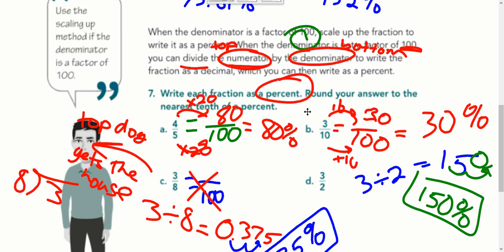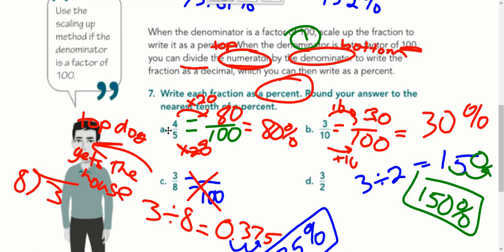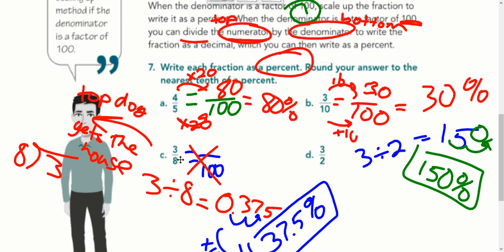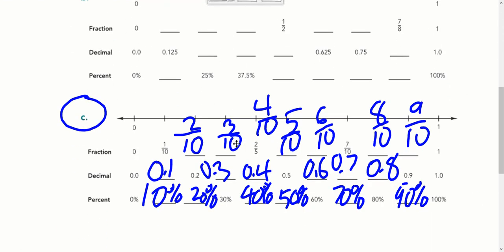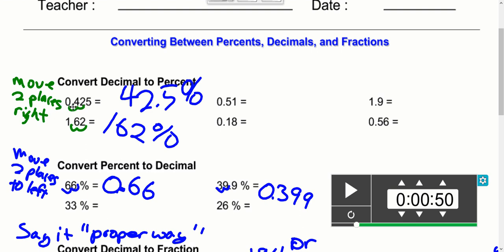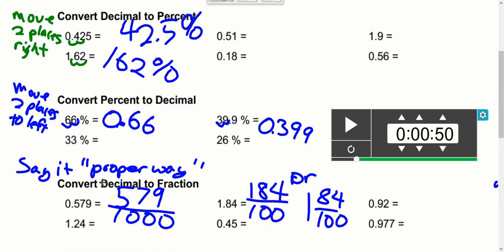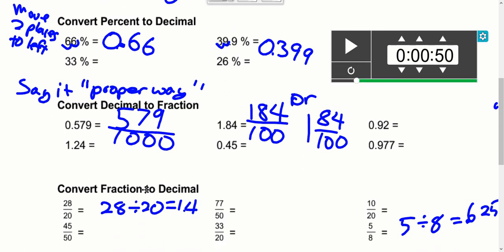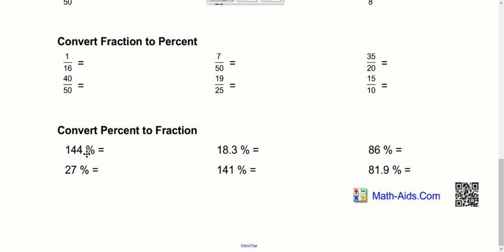Fractions, Decimals, Percent Part 2